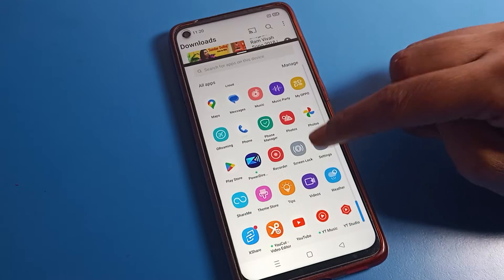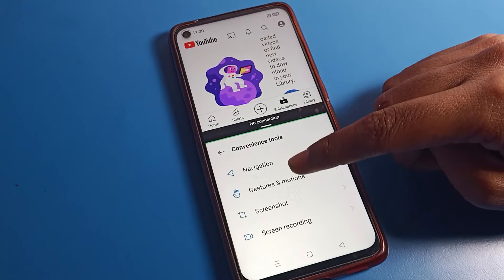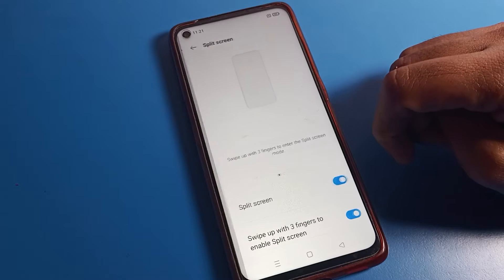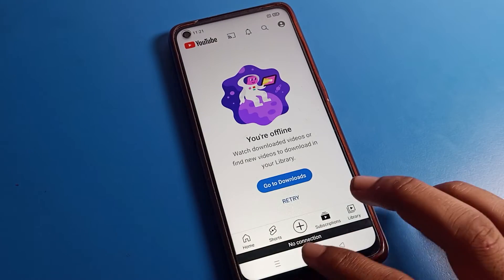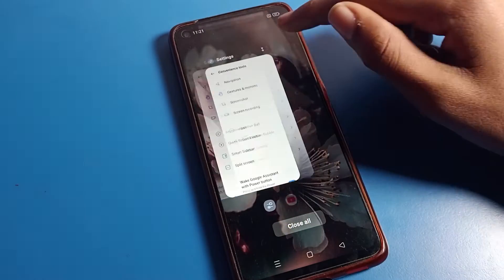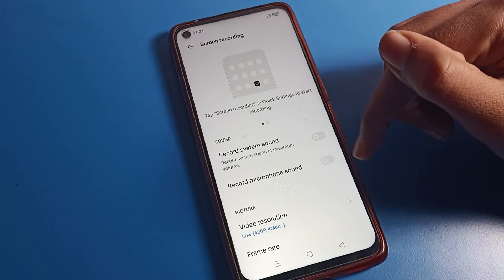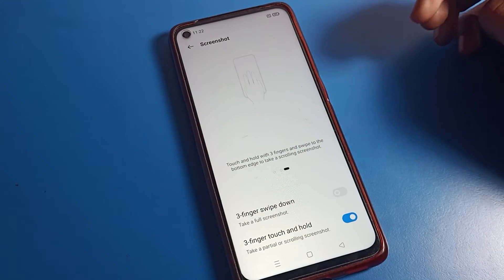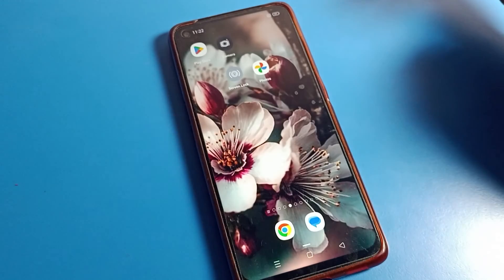How to Disable Split screen mode oppo A53 | split screen mode setting